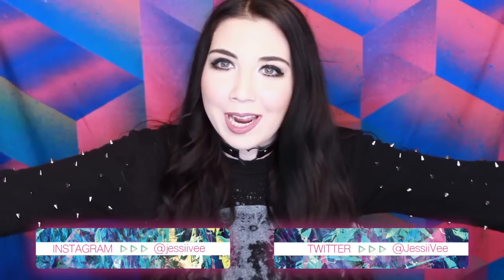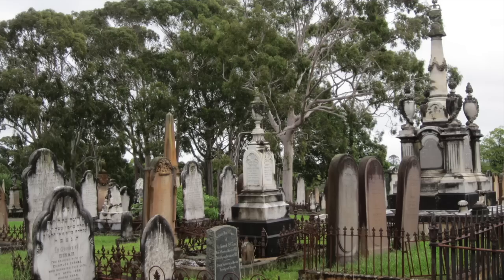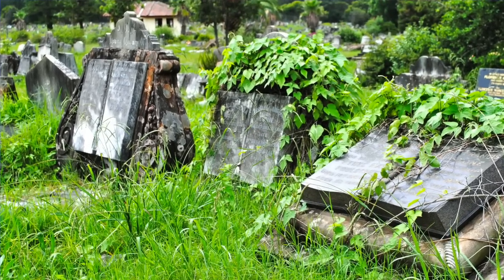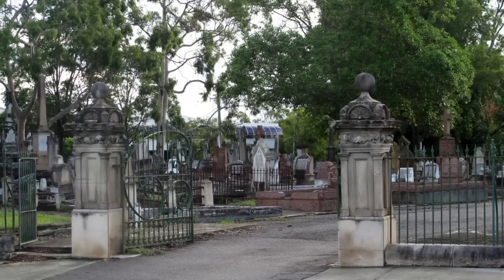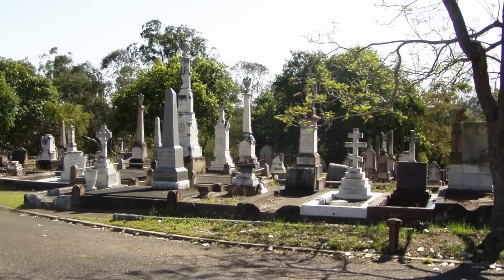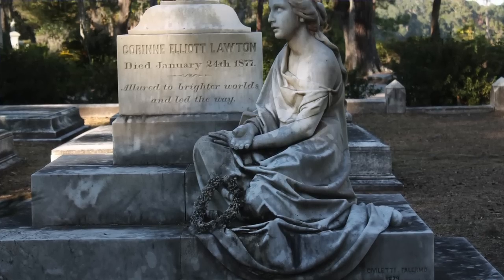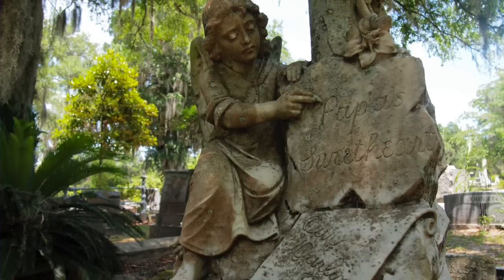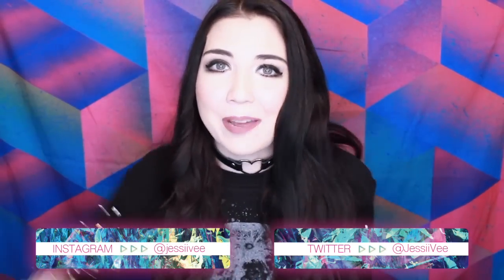Exploring The Most Haunted Graveyards In The World | Google Street View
I've decided to explore some of the most haunted cemeteries in the world using Google street view since they are so far from where I live

Brampton, Ontario
Canada
L6Z 0E7

Use my invite code, uberjessiivee, and get a free ride up to $25.